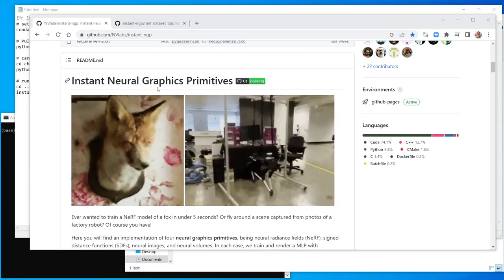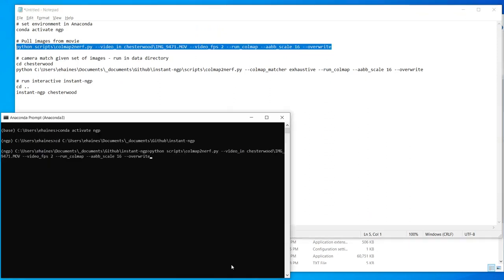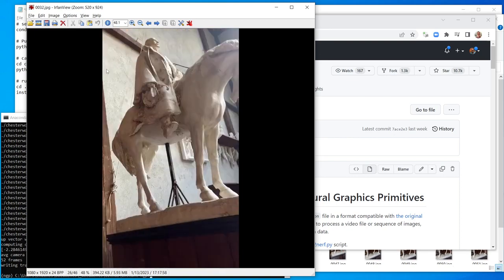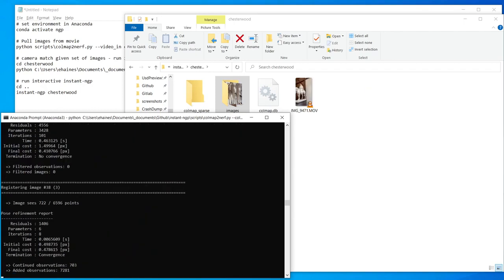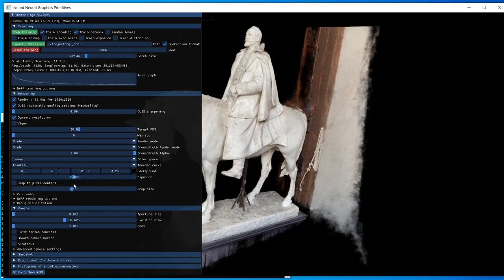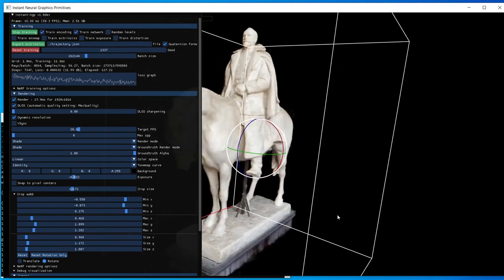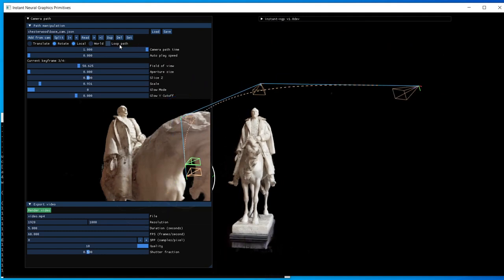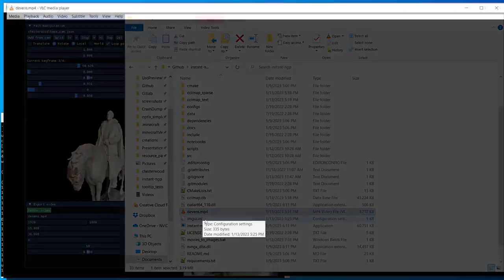Updated Making a NeRF animation with NVIDIA's Instant NGP